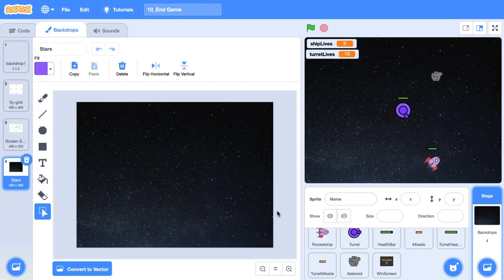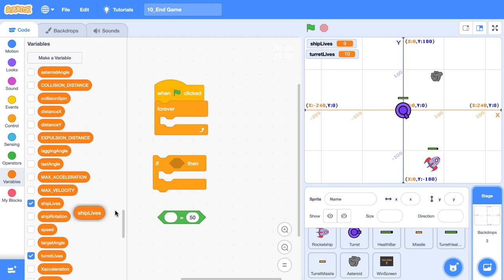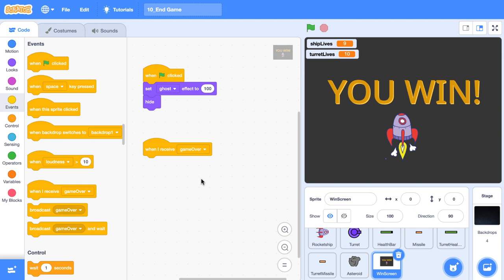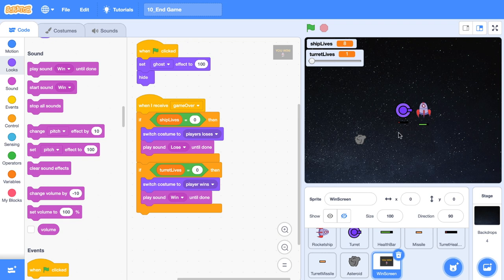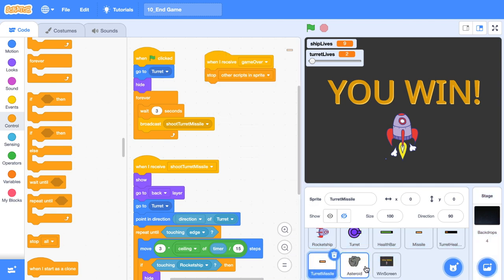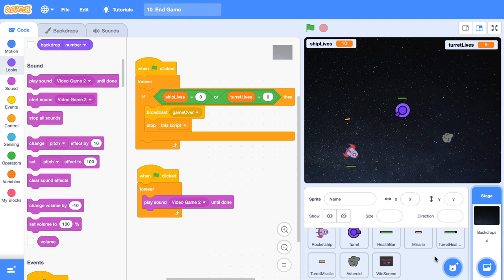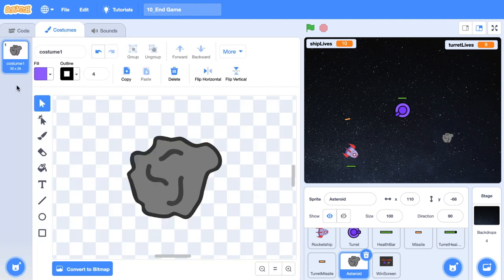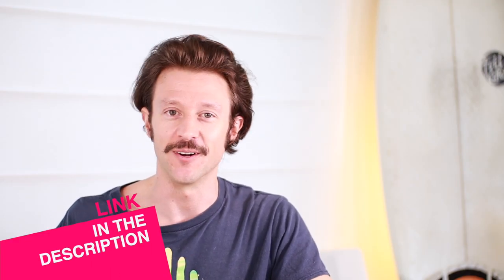Wrapping Up Our Trig Game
You've done all the hard work, now it's time to actually make this a game. In this tutorial, we'll add a background, create an end game screen and I'll share with you some extension ideas to take it even further.

🔗🔗🔗 LINKS  🔗🔗🔗

🙏🙏🙏 SUPPORT 🙏🙏🙏

👻👻👻 SOCIAL MEDIA 👻👻👻

📝📝📝 VIDEO DESCRIPTION 📝📝📝